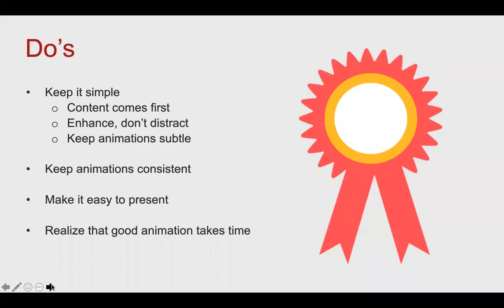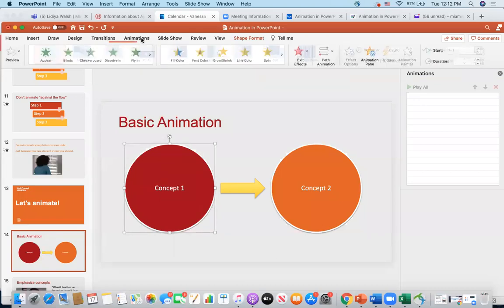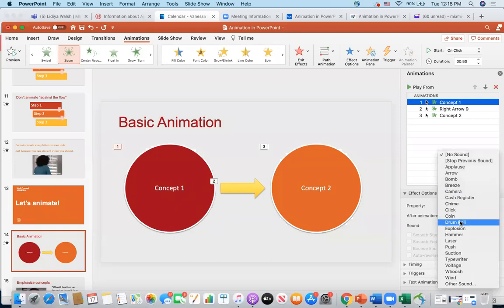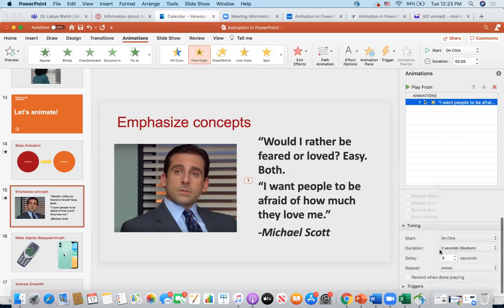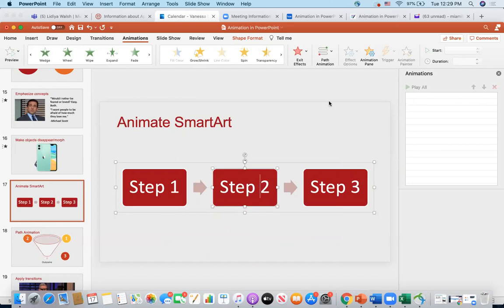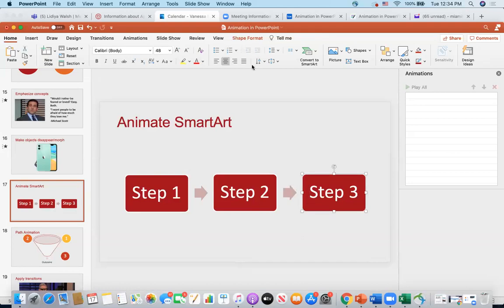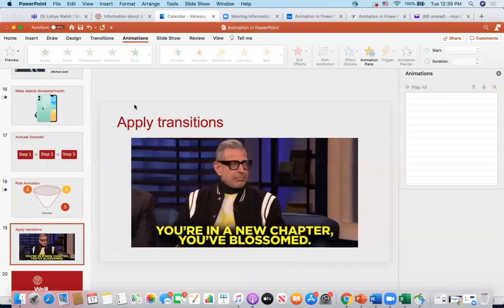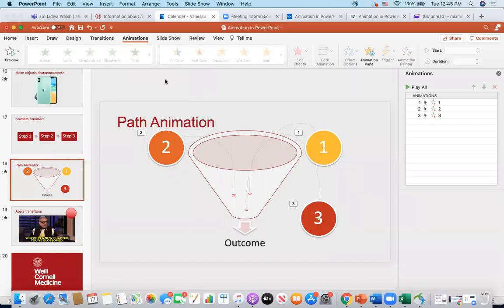Tech Tuesday: Animation in PowerPoint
Ever wanted to use animation in your slide deck, but didn't know where to start? This session shows you the basics of how animation works in PowerPoint.